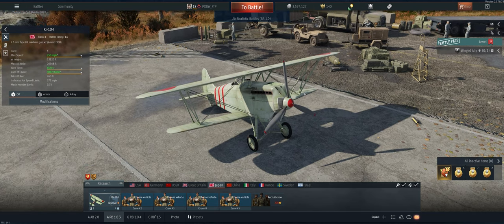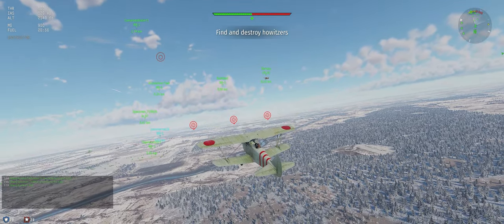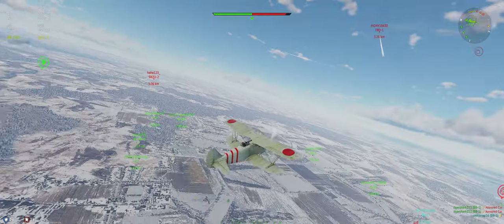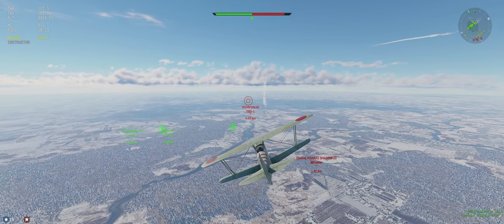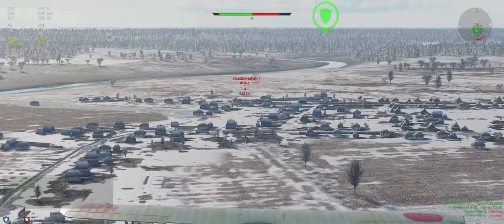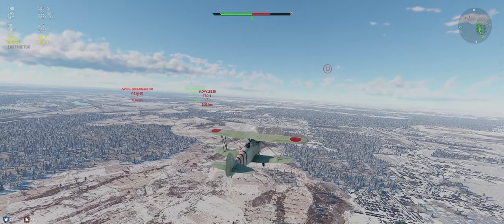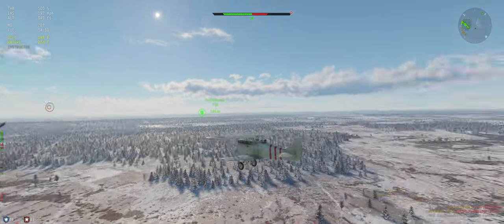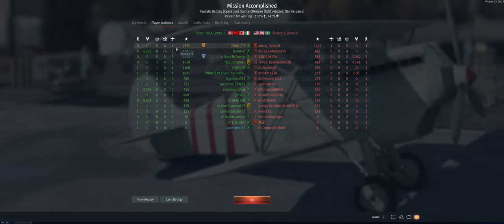Ki 10-I Beginner Tutorial Air Realistic War Thunder 2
0:00 Pre Game
4:00 Gameplay
9:12 Post Game
9:39 MURICUH!